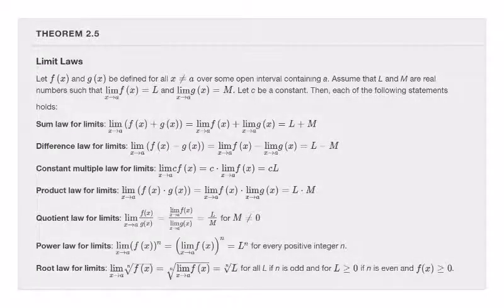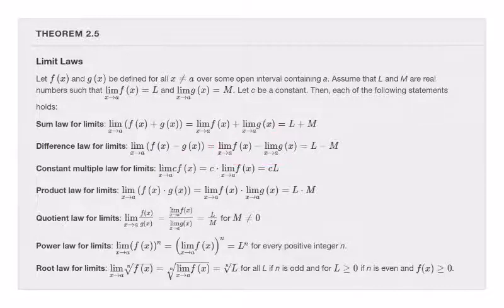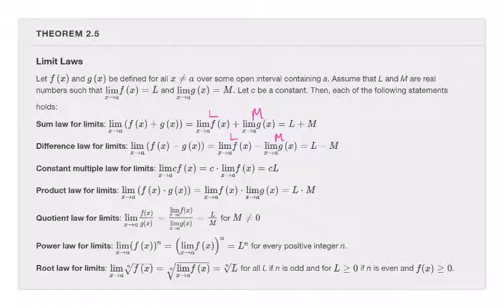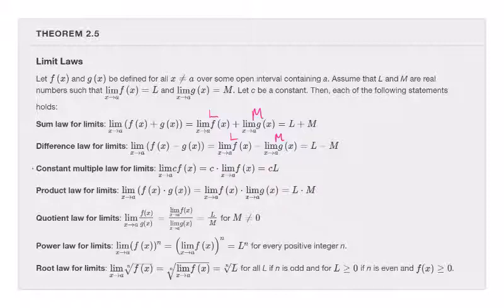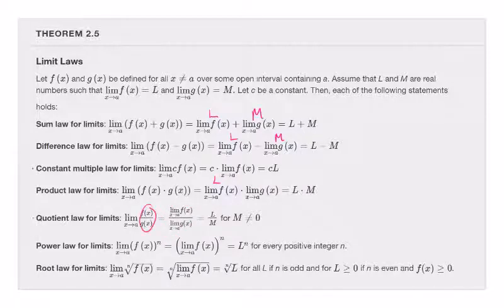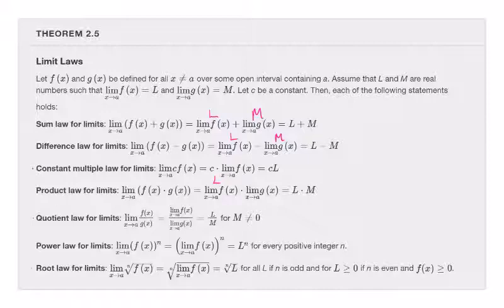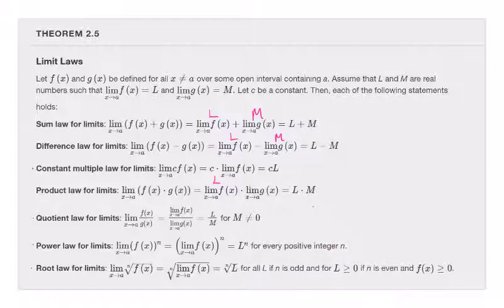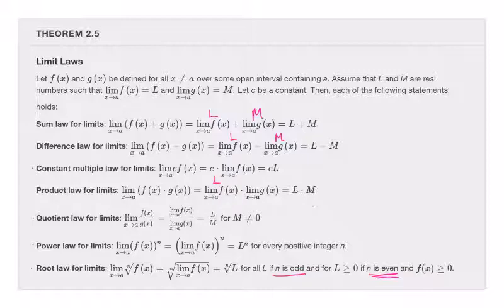AC - 2.3 - Using Limit Laws - 2